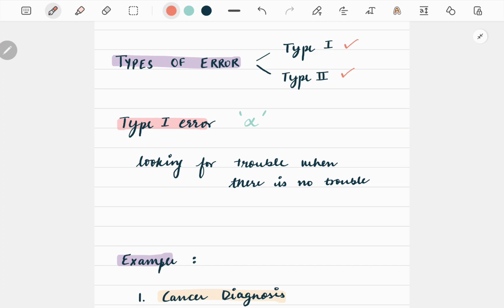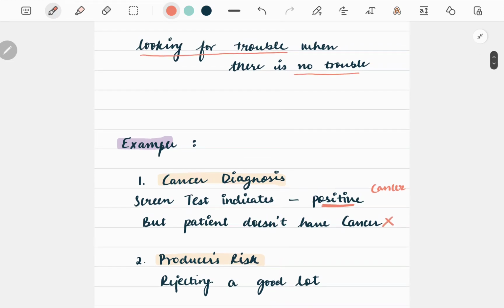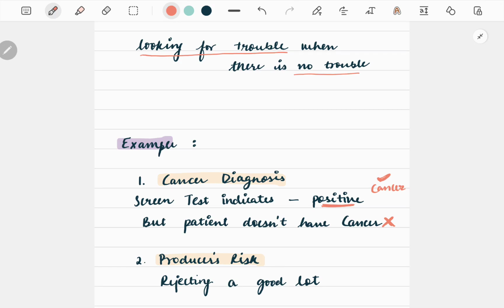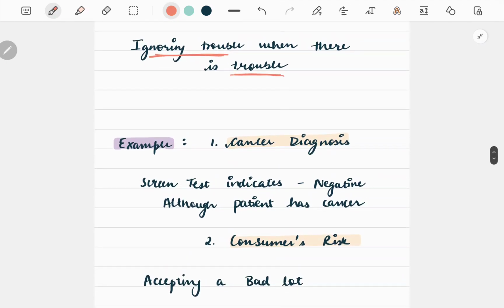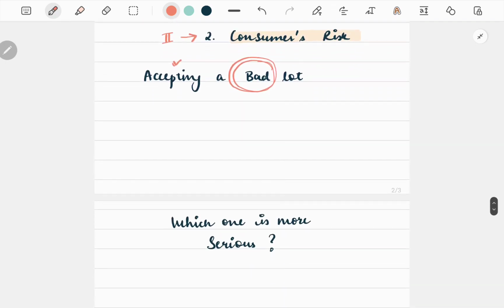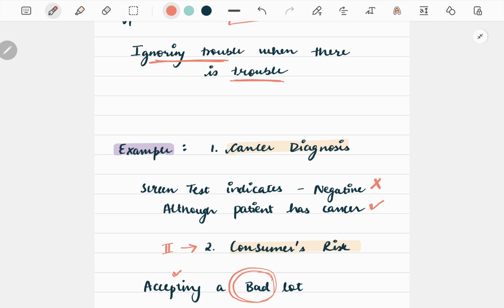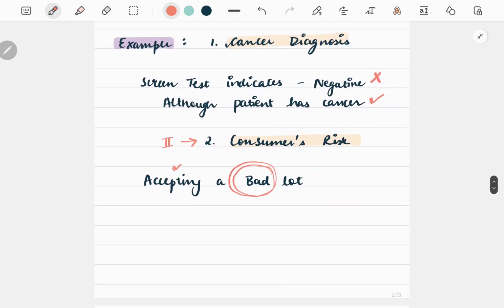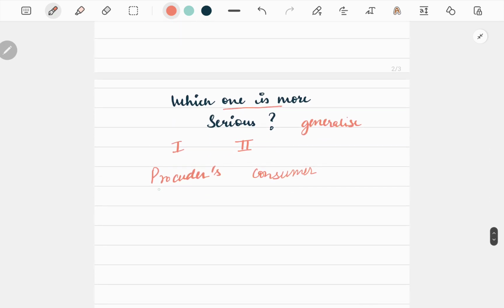TYPES OF ERROR